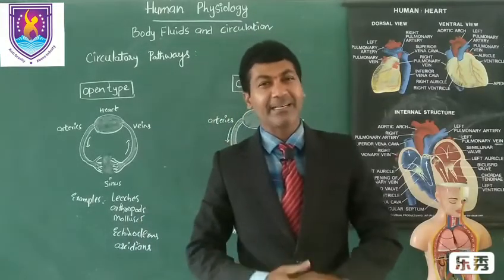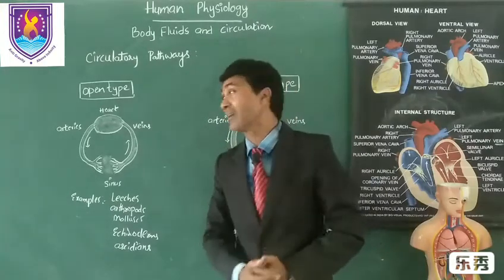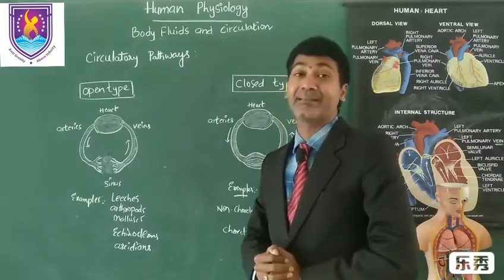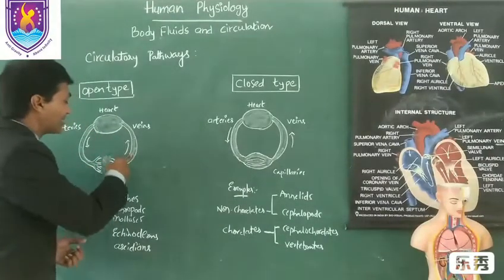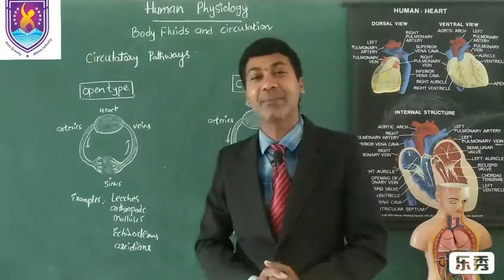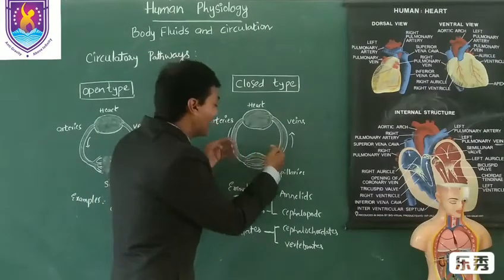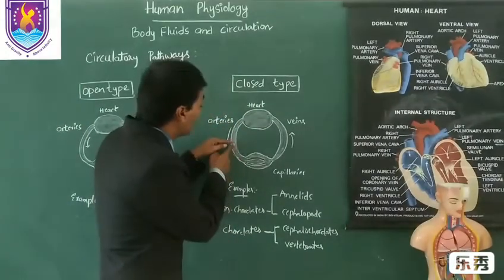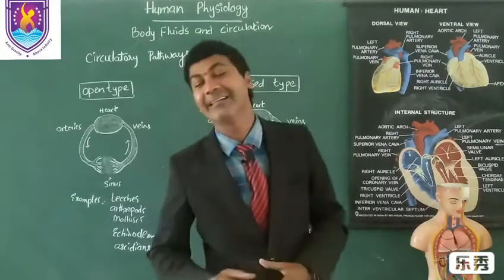Sr Inter 01 Circulatory Pathways